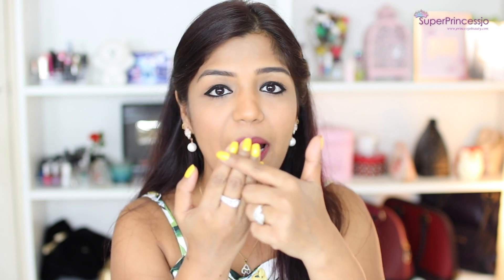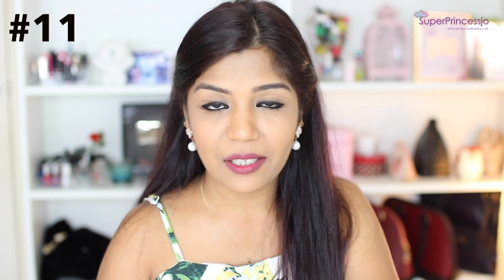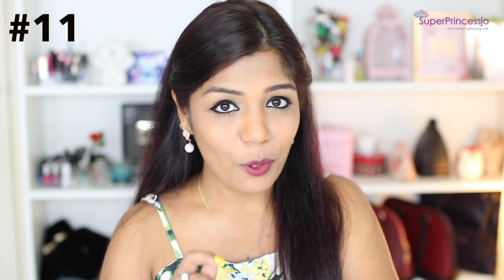30 Vaseline Life Hacks |SuperPrincessjo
Different ways to use Vaseline,HOW TO USE VASELINE,
30 WAYS TO USE VASELINE,
VASELINE BEAUTY TIPS,
VASELINE HACKS,
VASELINE,
30 vaseline beauty hacks,
30 life changing beauty hacks using vaseline,
Vaseline beauty hacks that will save you money,
awesome uses of vaseline,
vaseline uses for skin,
vaseline beauty secrets,
vaseline skincare,
All these answered shared in the Tips Of Vaseline Beauty Hacks :)

SUPERPRINCESSJO